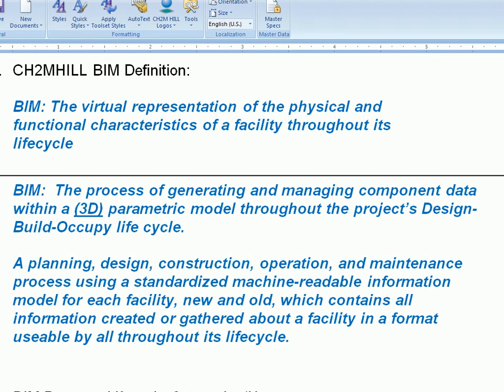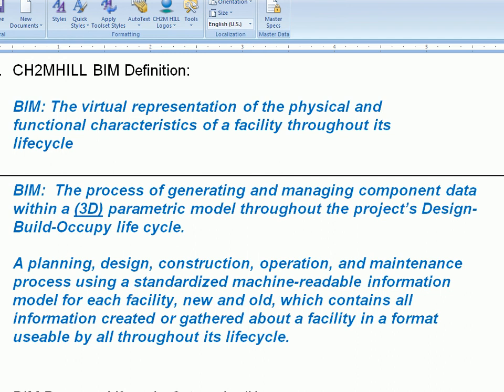01 WhatIsBIM 01 BIMTheAccronym